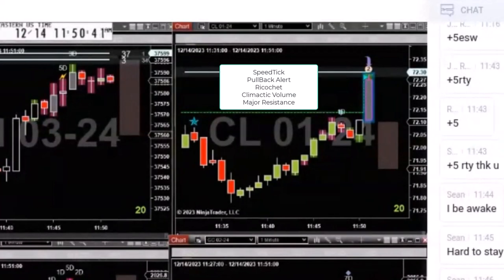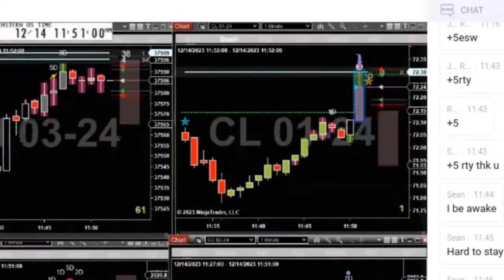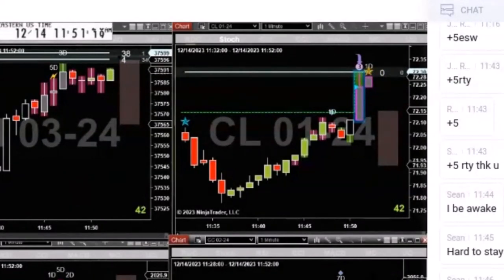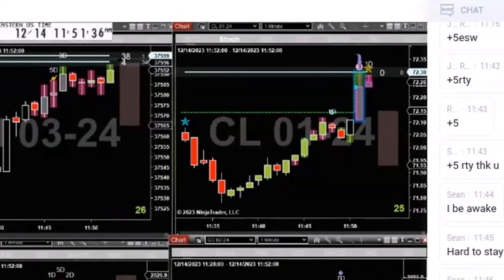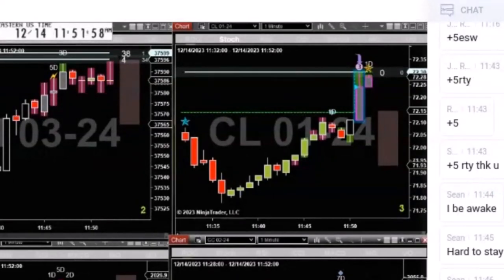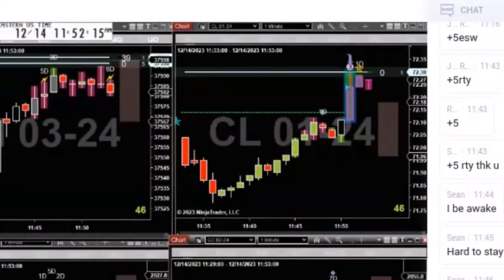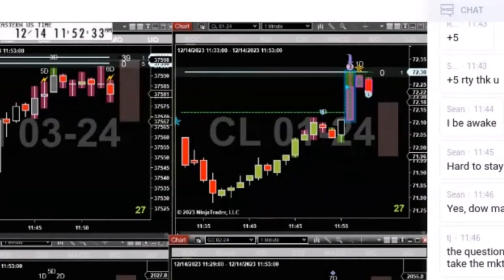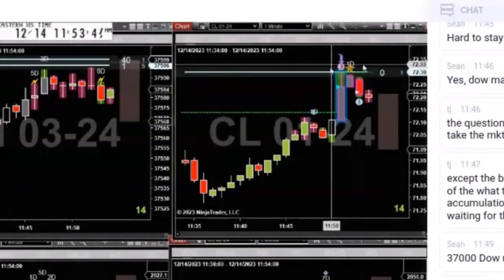Learn to trade the CL crude oil mini futures contract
We don't use just one traditional style for our day trading. Instead, we have combined all of the best technical trading styles into a single very powerful yet simple system we call PullBack Trading. Our indicators give us clear and concise "Yes or No" trade entry and management signals.

Into our powerful simple system we have combined:
   *Order Flow
   *Divergence
   *Support/Resistance
   *Volume Spread Analysis
   *Momentum
   *Exhaustion